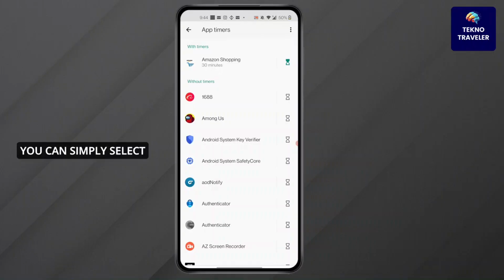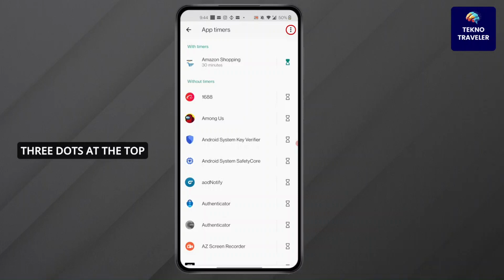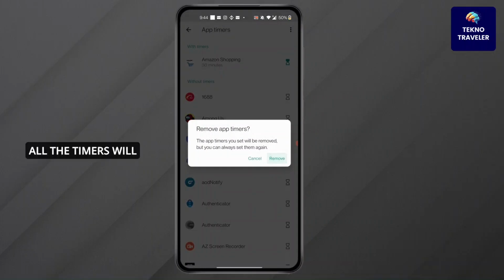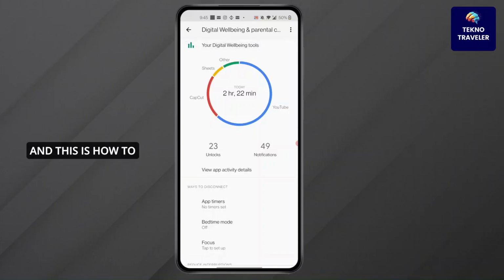HOW TO UNLOCK SCREEN TIME WITHOUT PASSCODE | HACK SCREEN TIME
Intro Paragraph:
Learn how to unlock Screen Time without a passcode on iPhone or iPad. Fix Screen Time restrictions, reset limits, and regain full access to your apps and settings in minutes. Step-by-step guide for 2025 devices.

What You’ll Master:

Bypass Screen Time passcode safely

Remove app restrictions without losing data

Reset Screen Time settings

Fix “Unable to change Screen Time” errors

Restore full device access

Avoid common mistakes that lock your iPhone

Tips for future passcode management

Engagement Booster:
Pro Tip: Make sure to back up your device before attempting any bypass to avoid data loss.